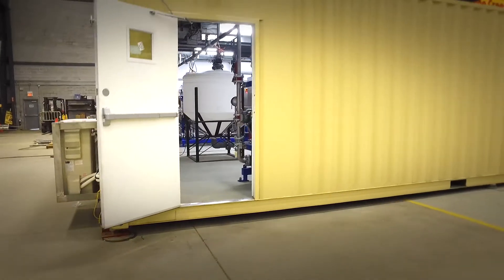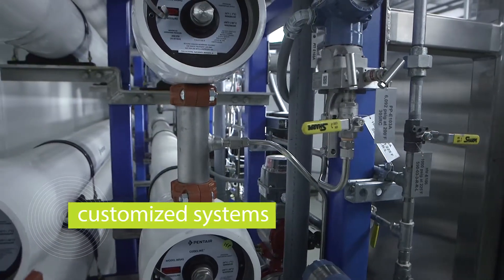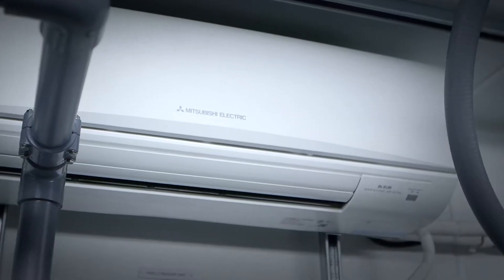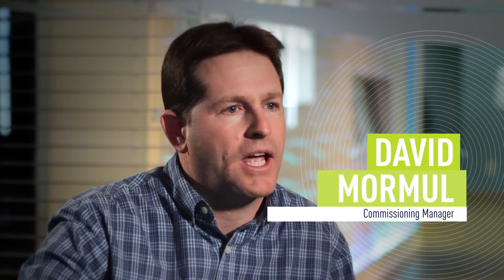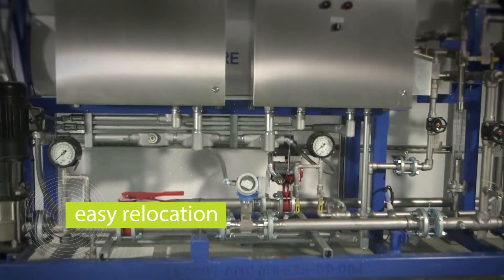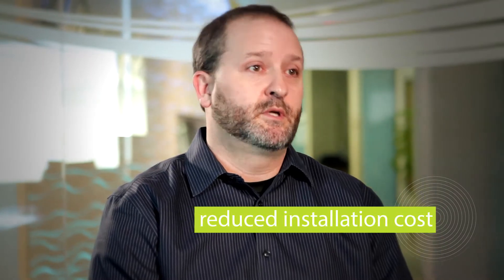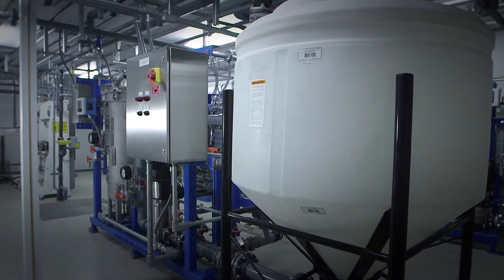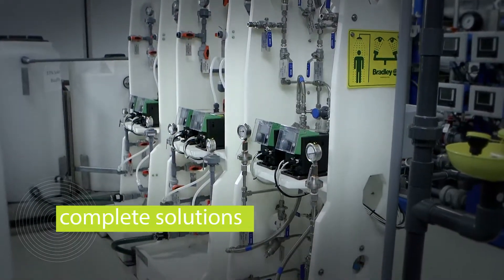Containerized Boiler Feedwater Systems by SUEZ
Containerized boiler feedwater systems by SUEZ are custom designed to meet different requirements for each individual project.  These containerized systems eliminate concerns clients have such as limited space, harsh climate conditions or tight construction schedules. In this video, SUEZ experts discuss the advantages and benefits of containerized systems and how they bring efficiency to the boiler demineralization treatment process.